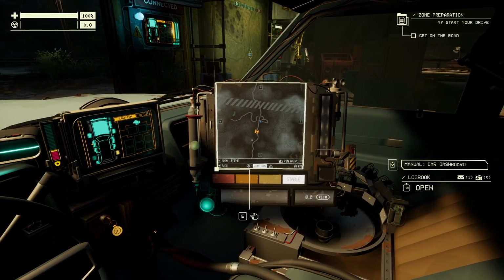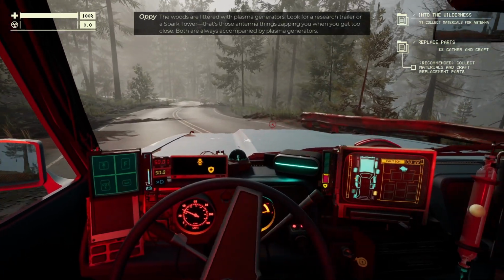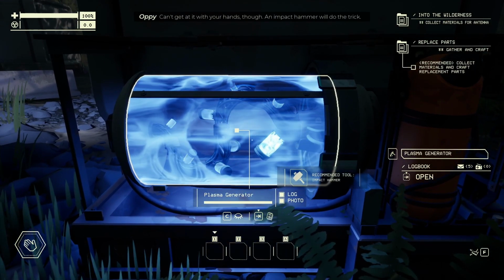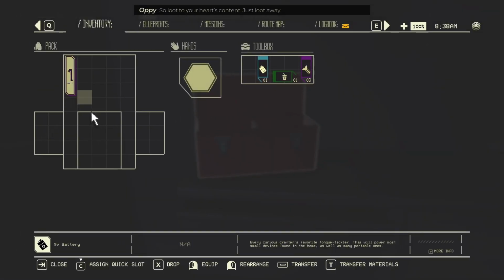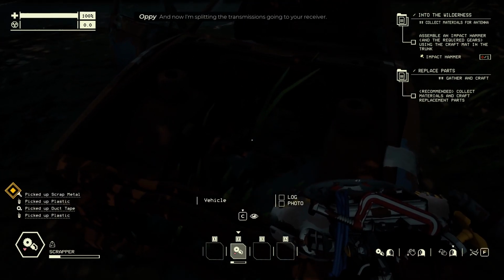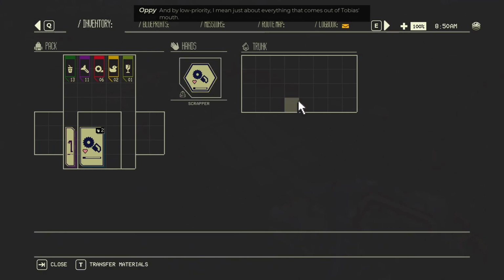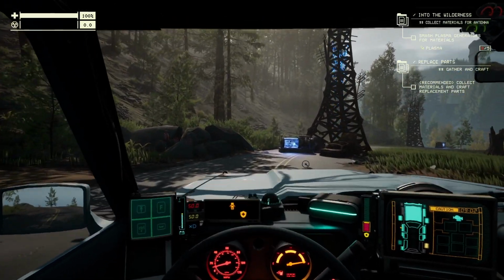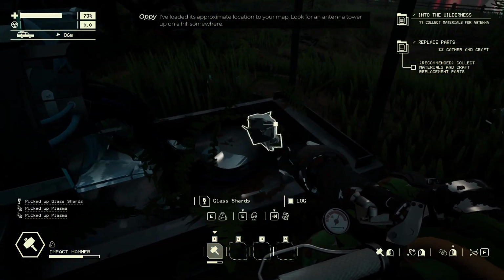Pacific Drive Playthrough Episode 2 - Our First Drive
Here is episode 2 of our Pacific Drive playthrough. I wasn't sure I'd have the time to finish this video for this week so I'm very happy I managed to get it done and uploaded. Episode 3 will be continued from where we leave this episode at the end as I didn't want to upload a 40+ minute episode.